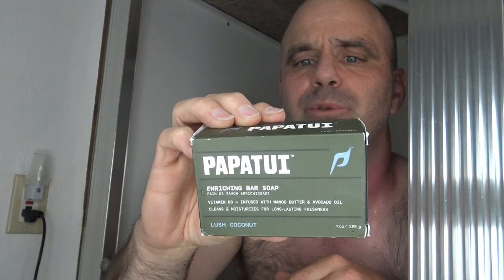Papatui Lush Coconut Bar Soap | Is It Legit?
This is our video review of the new Papatui Lush Coconut bar soap created by Dwayne 'The Rock' Johnson...

Get it at Papatui.com or at Target